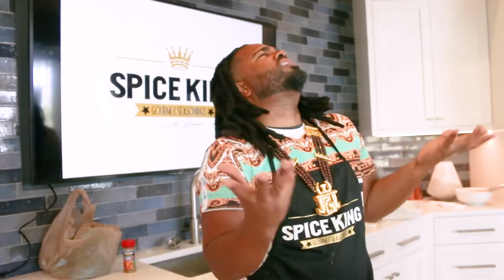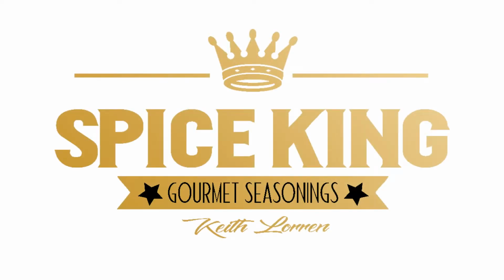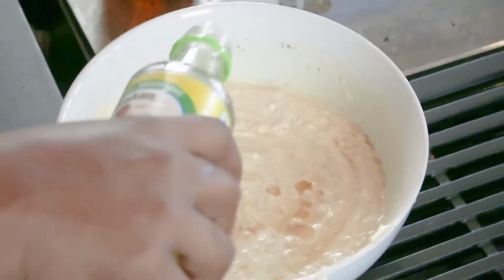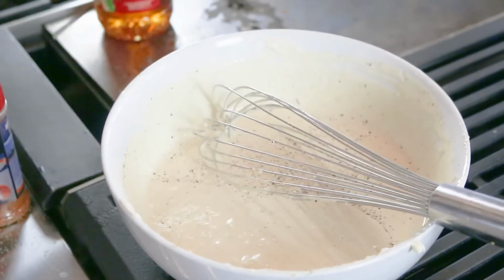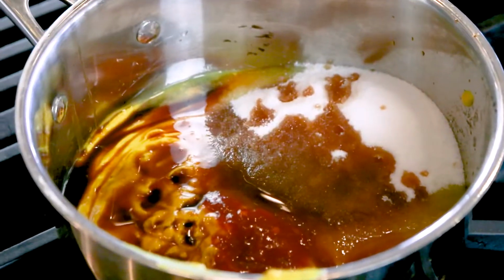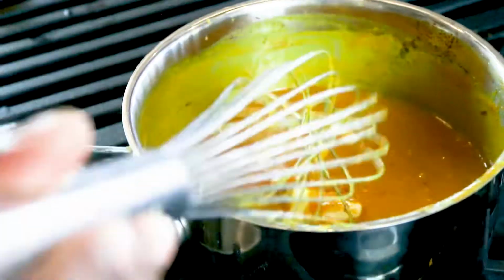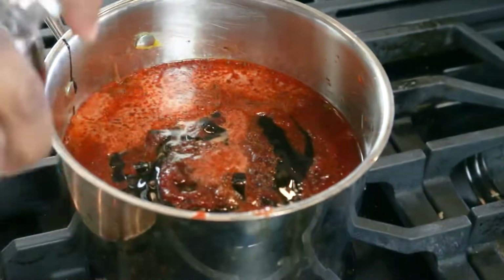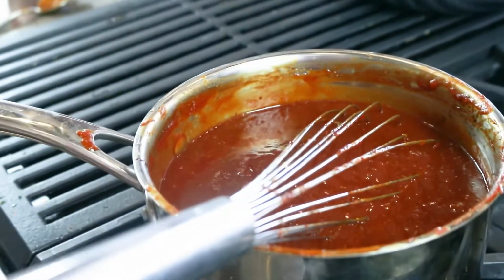How to make 3 bbq sauces: Smokey Red, Miami White, Sweet Mustard sauces by Spice King Keith Lorren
Spice King shows his recipes for three BBQ sauces : Miami white, Smokey red, sweet mustard! Use theee sauces on ribs, chicken , salmon and pulled pork Head to @walmart @stopandshop @bigy @jewelosco @heb @foodlion to pick up some spice king keith lorren seasonings! bbqmarinade bbqrub spiceking thespiceking keithlorren 4thofjuly @zachchurnetski